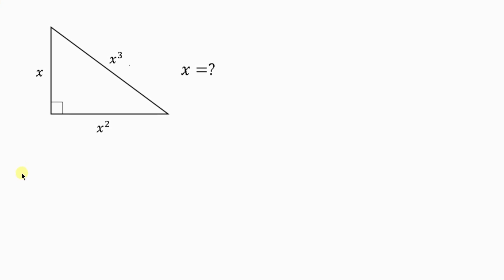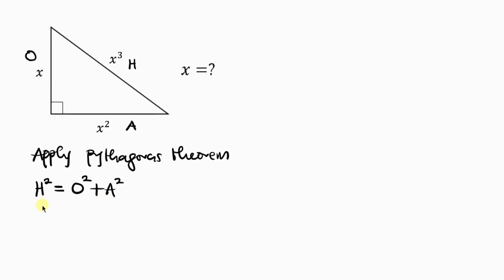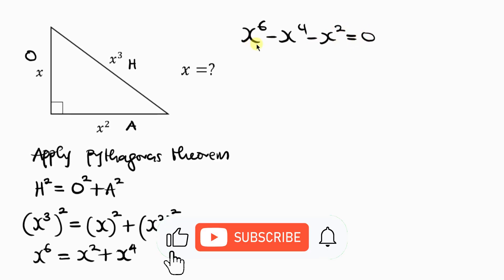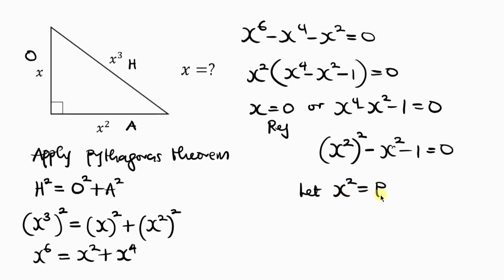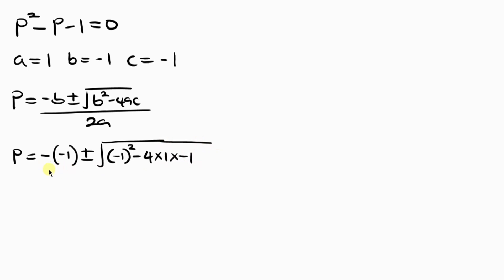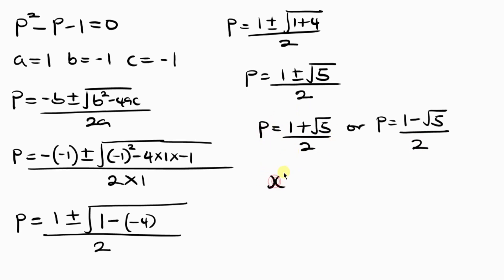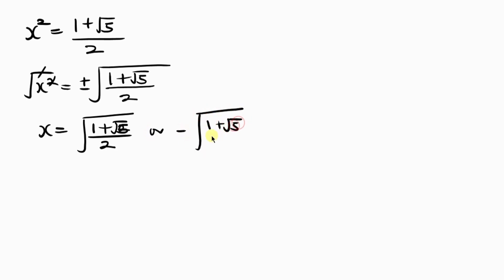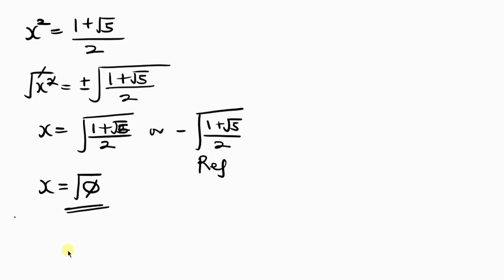A very nice trigonometric problem || Mathematics || Algeria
In this video, I'll be showing you step by step on how to solve this trigonometric problem using a simple trick.